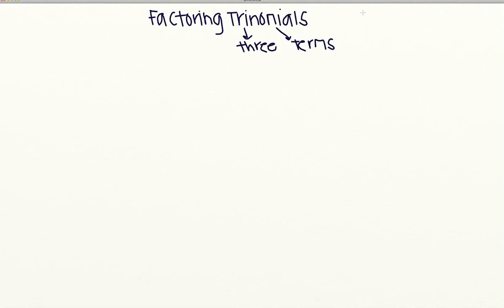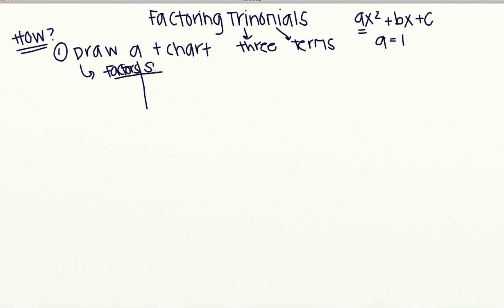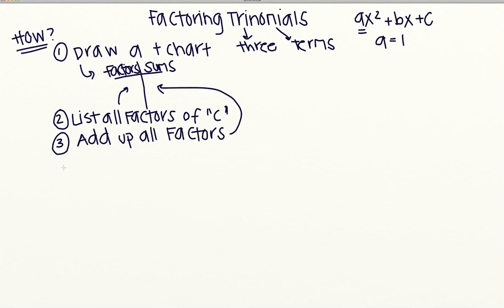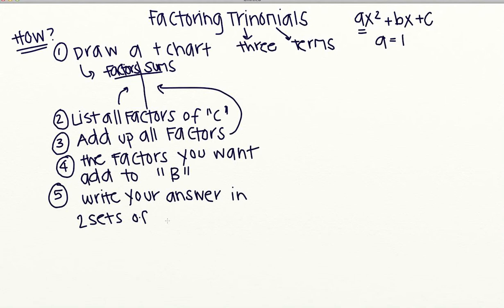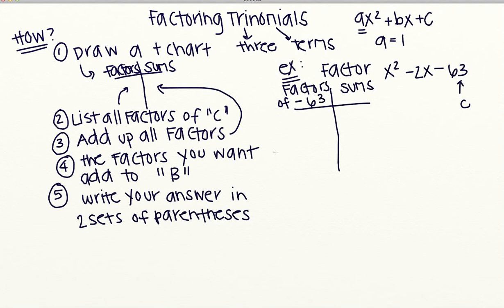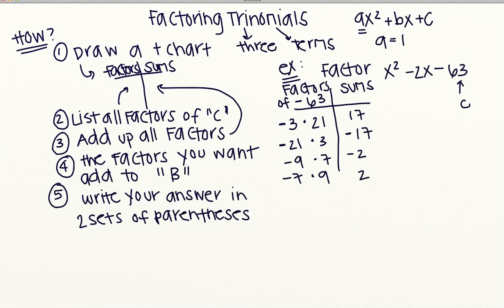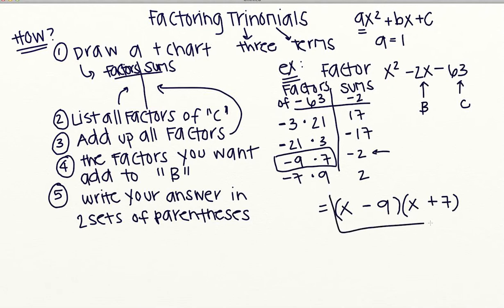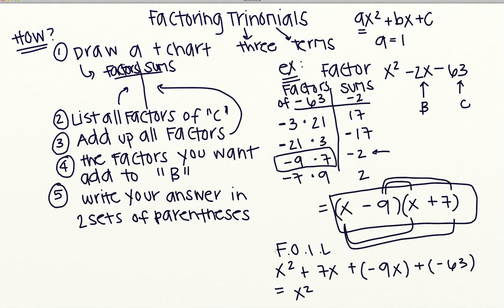Factoring Trinomials Part 1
This math tutorial discusses how to factor a trinomial when the number before x-squared is a one.